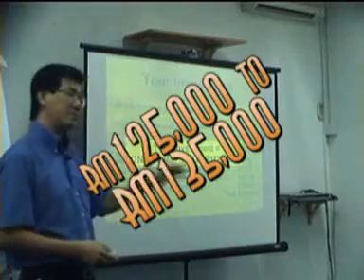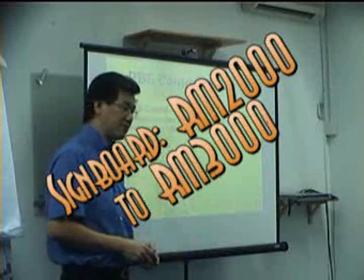15 How We Can Bring the Cost Down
The Play By Ear Method is a music education method which helps an individual learn to play music 12 times faster than the conventional method. The method is revolutionary and radical and practically totally departs from the normal way of learning music but absolutely effective! Here it is described in detail more about the business. if you are interested in the opportunity.